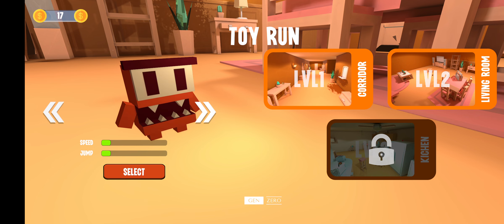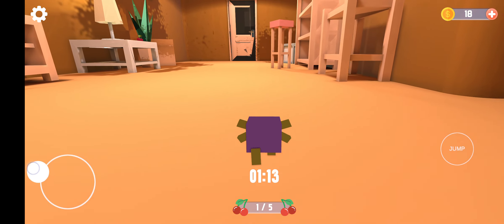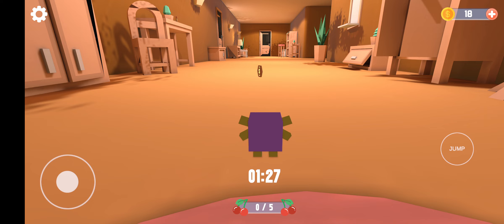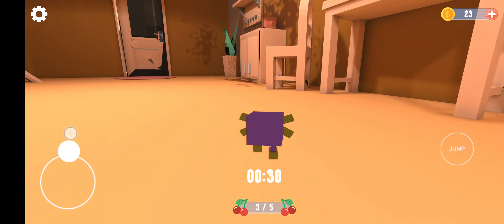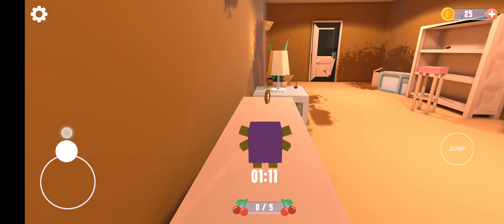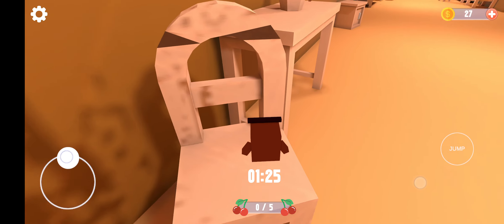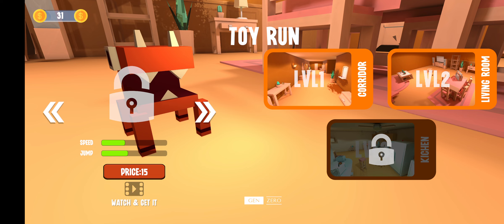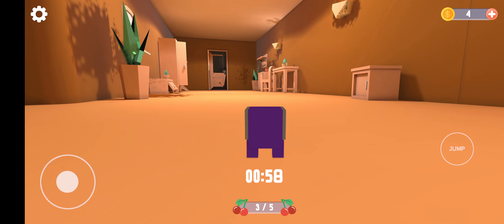My First Game on the Play Store: Toy Run (Fiverr)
In this video I walk you through the game I made, what inspired it, why I made it, how I made it and what I learned about games and the game business.

vits.app